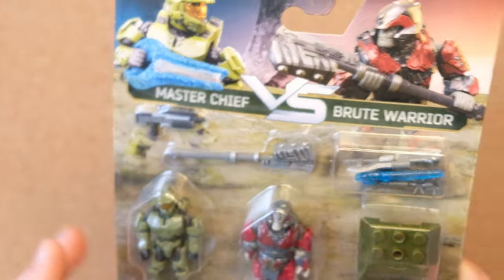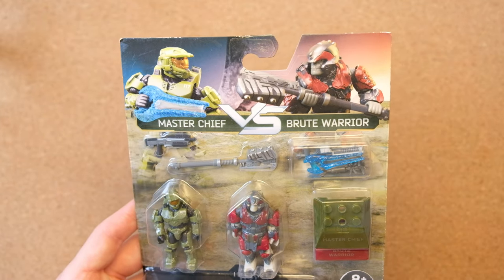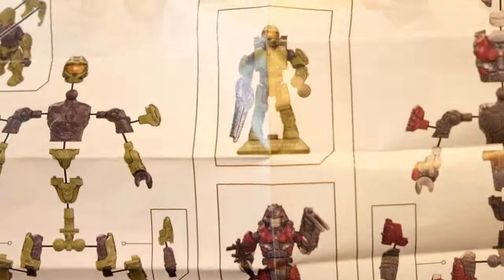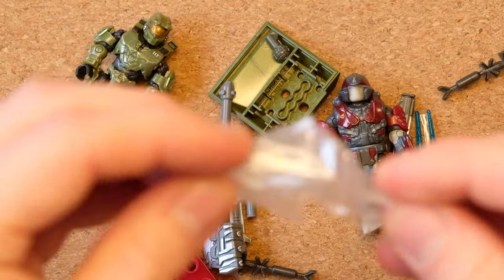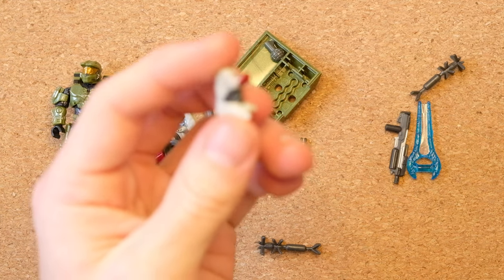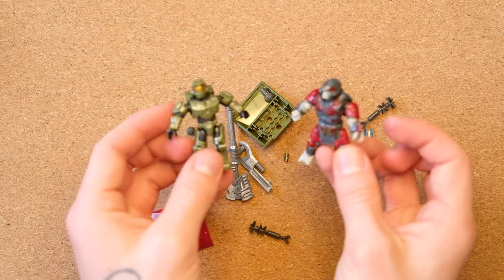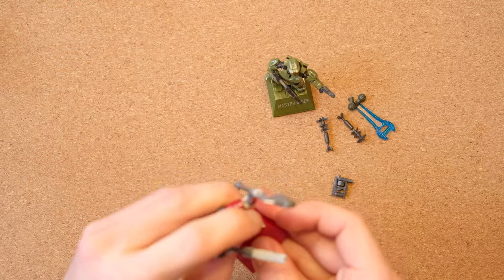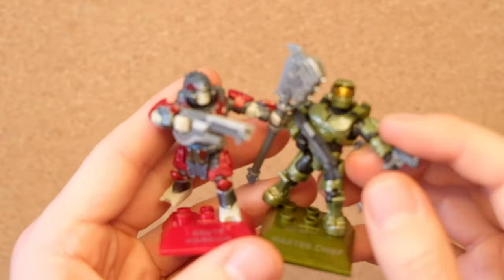Halo Infinite Master Chief VS Brute Warrior is AWESOME!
Back with another unboxing of the Halo Infinite Master Chief VS Brute Warrior pack. This thing is AWESOME!

This Mega Construx battle pack delivers EXACTLY what fans are after. Two iconic figures with dozens of paint apps and printed detailing alongside a large array of weapons and some cool display stands to complete the scene. This is a MUST-HAVE for any collectors new and old!